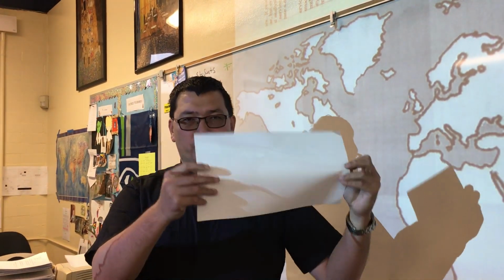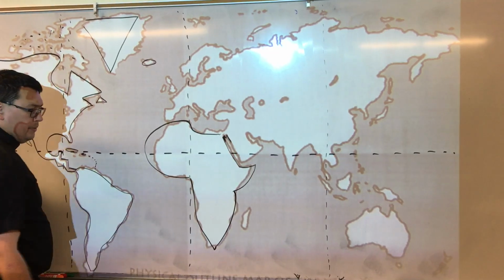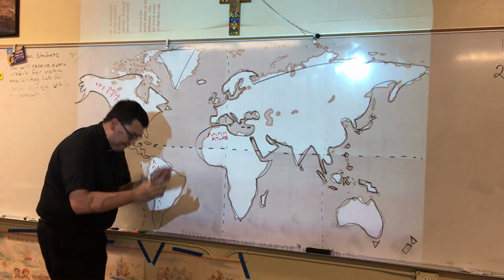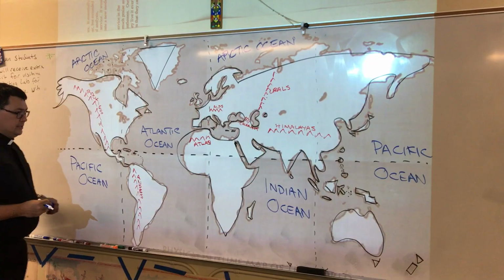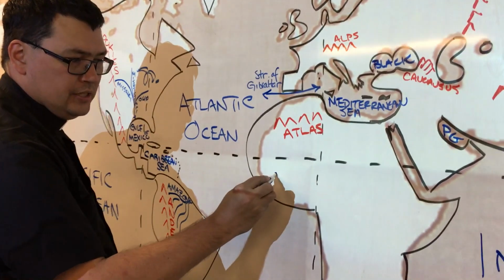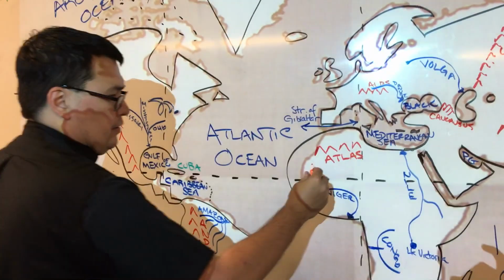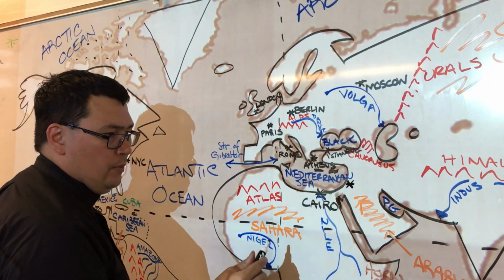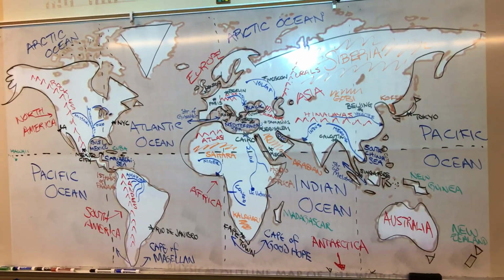Teodoro's Map of the World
Learn geography by drawing the continents using simple shapes that anyone can draw and easy-to-remember directions.  Other “how-to-draw” videos are far more accurate, but less achievable by those of us who are not artistically talented.   The goal is not perfection, but to use visual, audible, and tactile methods to learn the placement of major locations such as mountains, bodies of water, islands, and major cities.  As a teacher, I have found it an effective way for my students to internalize geographic knowledge and be able to use and understand maps in other contexts.

For these introductory maps, I have deliberately avoided nations, countries, and empires because they change throughout world history, whereas the location of cities, islands, rivers, and mountains remain the same.  For instance, the Roman Empire, Byzantine Empire, and Ottoman Empire have all come and gone, but the city of Constantinople/Istanbul has remained in the same place.

The places I have chosen are relevant to the world history course that I teach.  This world map is meant to be the culmination of having already learned how to draw Africa, the Middle East, Asia, North & South America, and Europe.  When you draw your own map, once you master the basic shapes, feel free to add the locations that are important to you.  Good luck and happy drawing!